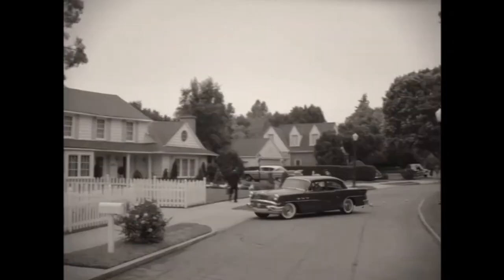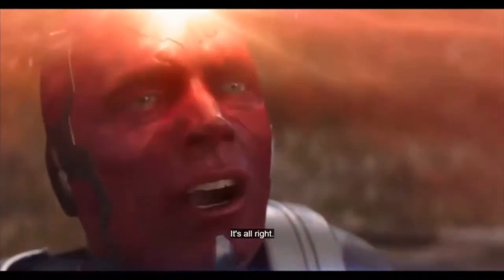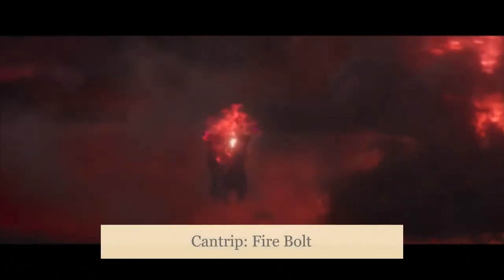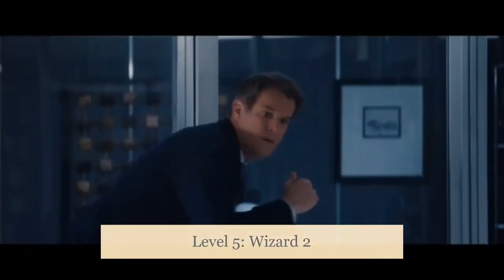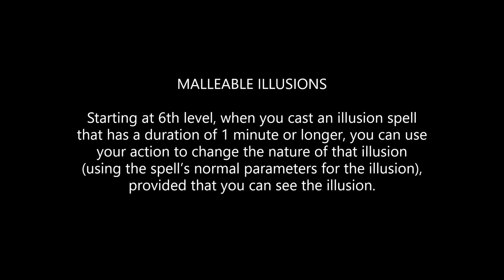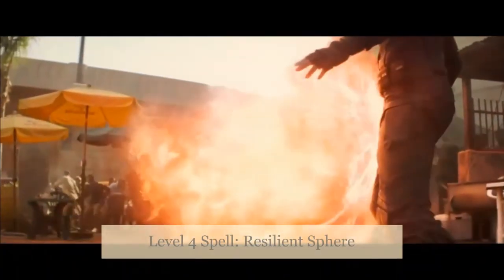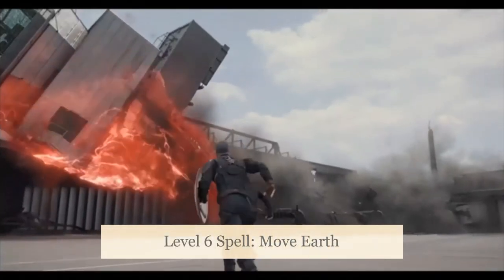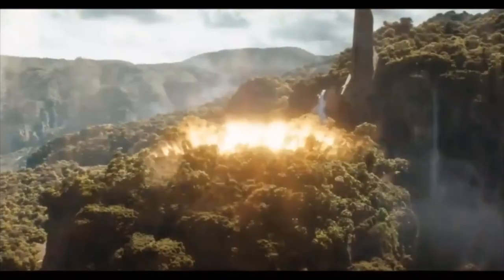Build Scarlet Witch (Wanda Maximoff) in Dungeons and Dragons 5e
Telepathy, telekinesis, illusions, chaos magic are just some of Scarlet Witch's amazing abilities that we replicate for Dungeons and Dragons 5e. We take an in depth look at Scarlet Witch, Wanda Maximoff, so that we can build and play the most accurate version of the superhero. Looking at all of her abilities from the MCU and WandaVision, we tackle the best options within the 5e rules to incorporate each of Wanda's skills.

Chapters:
0:00 Intro
1:19 Level 1-5
12:50 Level 6-11
19:36 Level 12-17
24:56 Level 18-20

Film Credits: Sony Pictures Entertainment, Marvel Studios